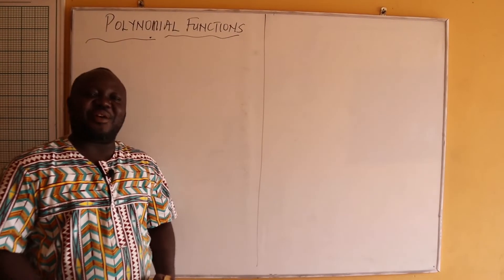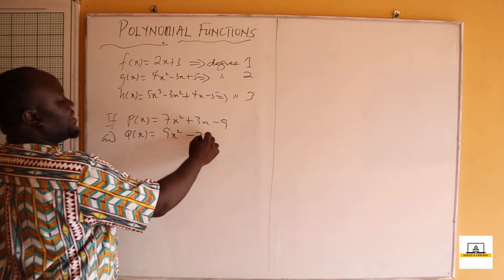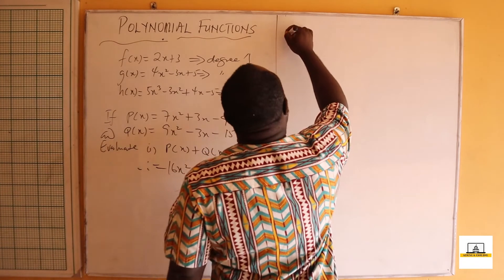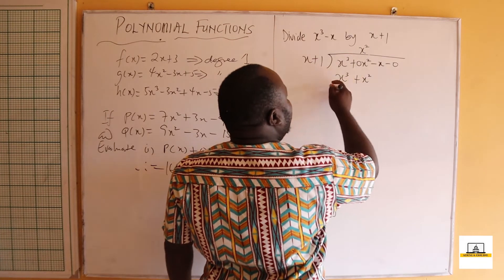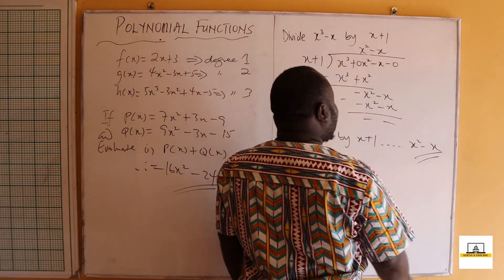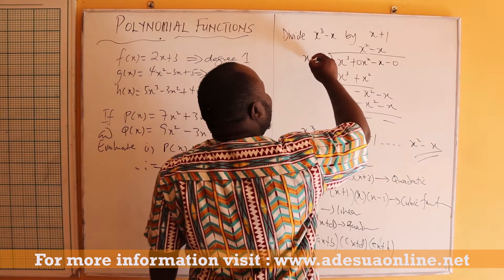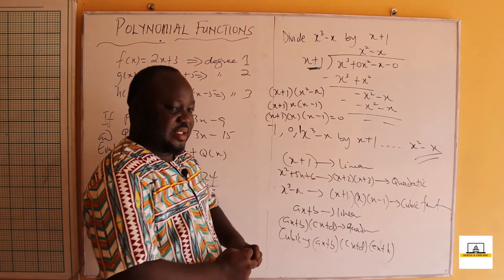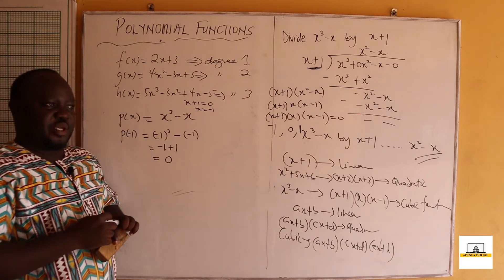SHS 1 Elective Math - How to Solve Polynomial Functions